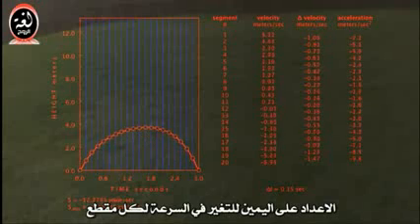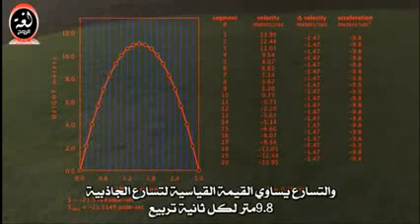Action الضوء YouTube